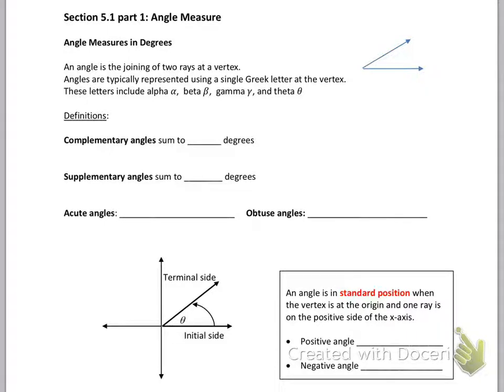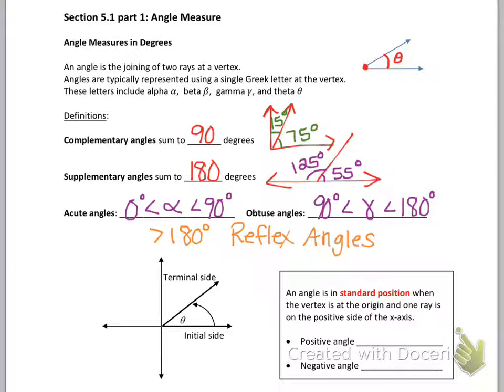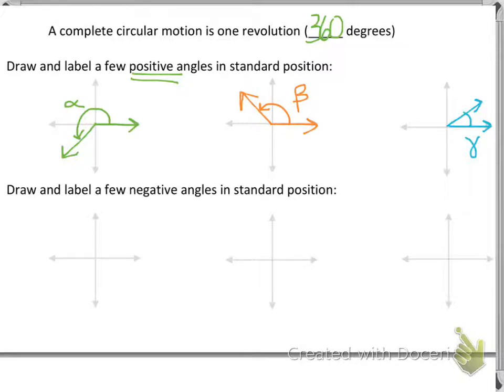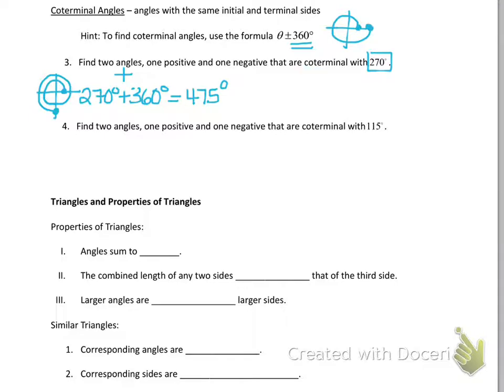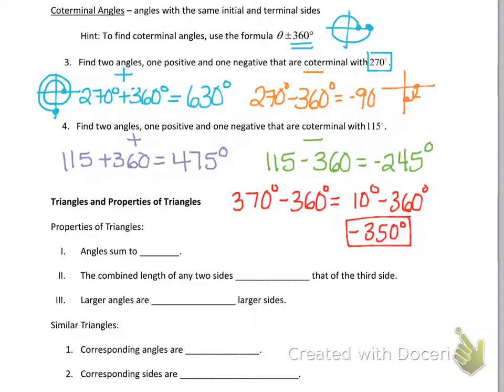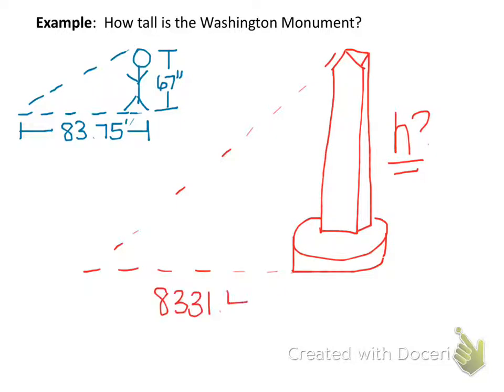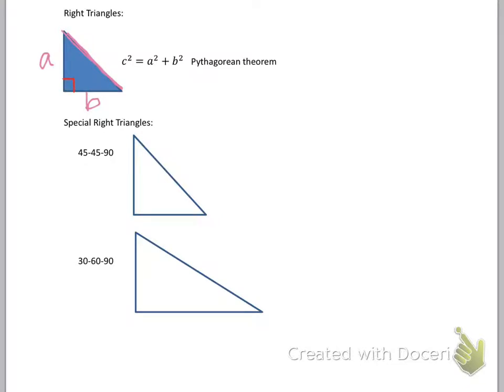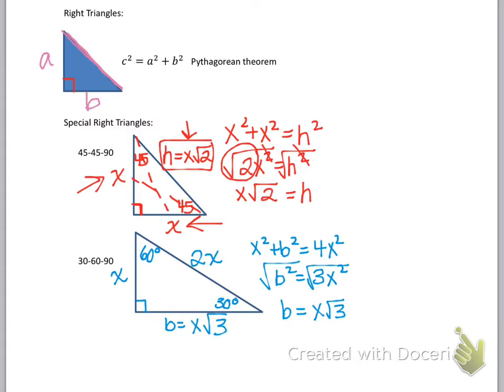PreCalc 5.1 part 1 - Angle Measures in Degrees